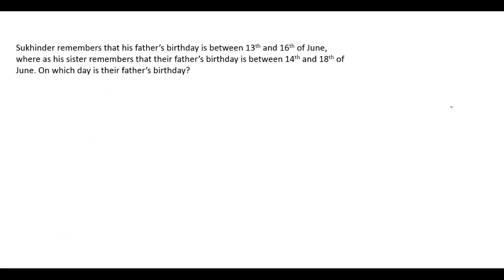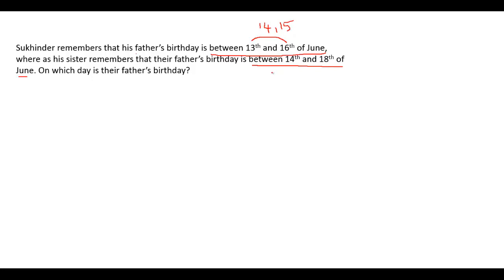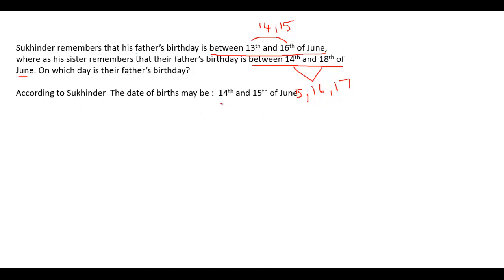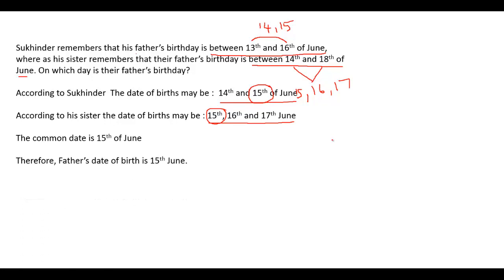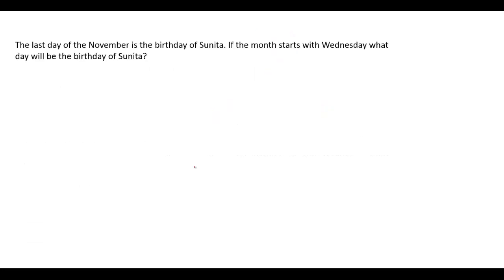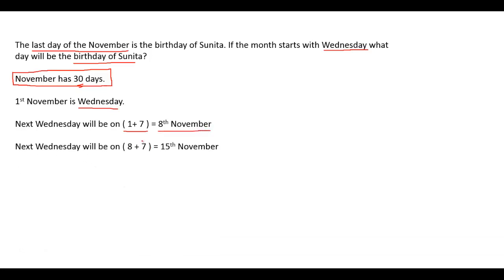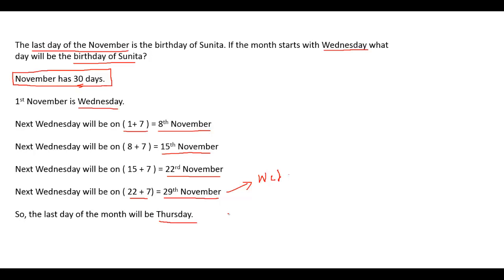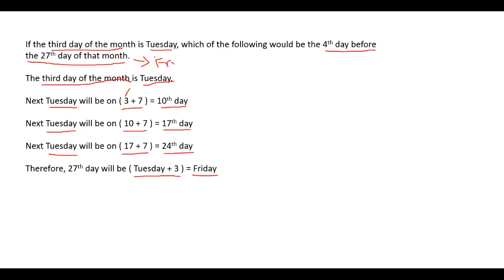Test of Reasoning, Time sequence, sequence, how to solve, IBPS PO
In IBPS PO, SBI PO, Clerical, RRB examinations the questions on Test of reasoning are asked. Master the skill of solving these questions with speed and accuracy.